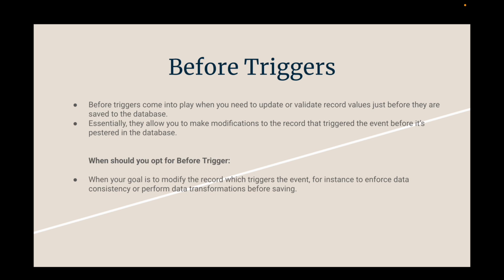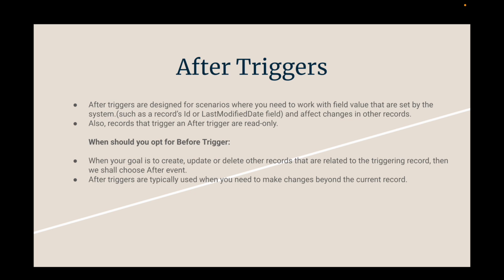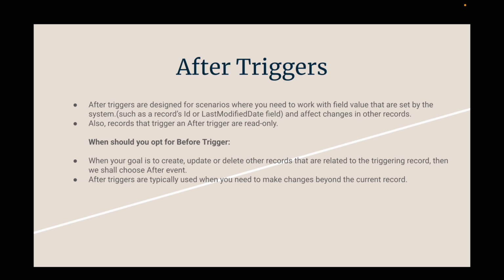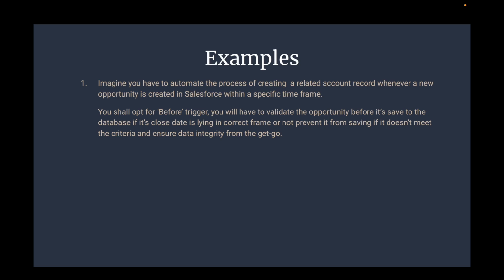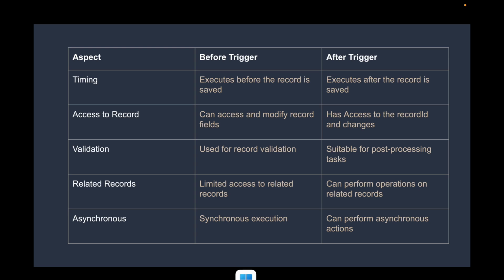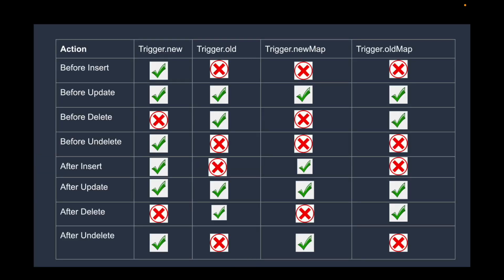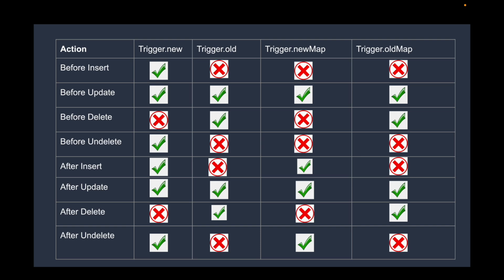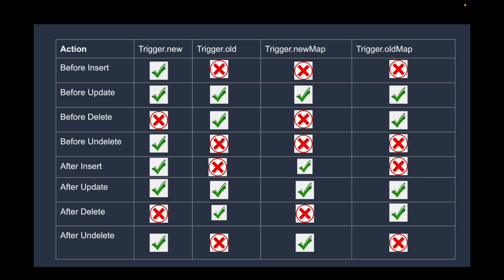Before Vs After in Apex Trigger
In this video, we explore the key differences between the before and after events in Apex triggers in Salesforce. Learn when and how to use each event type for creating efficient triggers that handle record operations like insertions, updates, and deletions. We’ll break down the use cases, benefits, and best practices for using before triggers for validation and after triggers for updates. Perfect for Salesforce developers looking to improve their trigger logic !